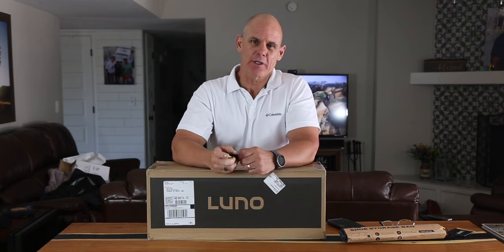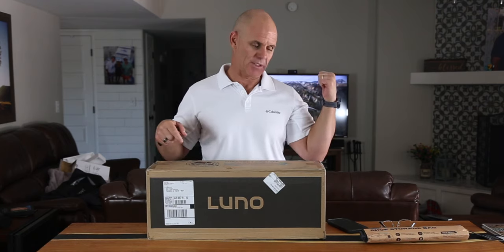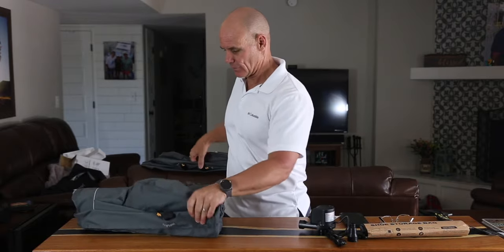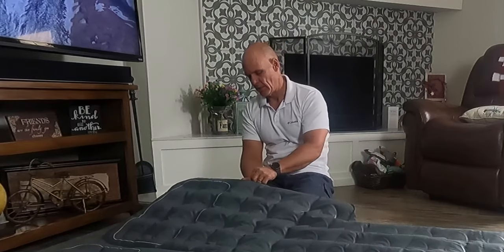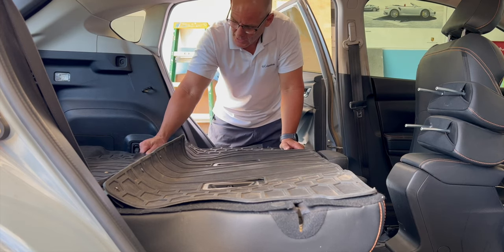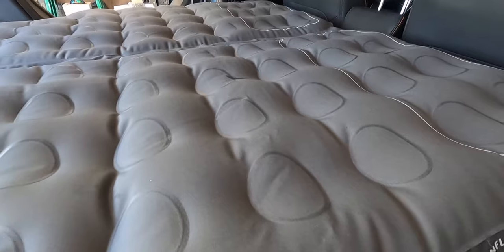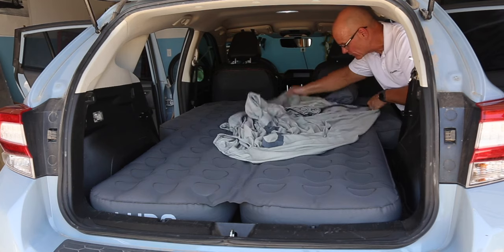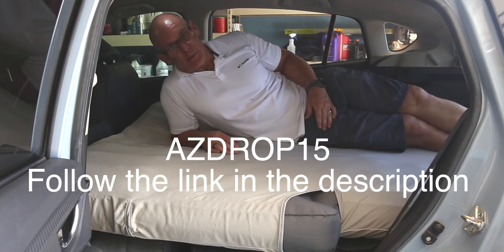LUNO 2.0 Still the best way to sleep in your Crosstrek only better! Fits 1800 vehicles.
In this video we check out the Lunolife 2.0 car camping mattress and Shoe bag.

I was sent this mattress and shoe bag to review.  As always, I give you my honest opinion on whatever product I am reviewing.  I purchased my original Luno mattress and have  other accessories that I have bought from them.

Time stamps:
2:59  Unboxing and quick look
4:32  I set up the mattress in my house and discuss the features
8:04  How to set up the mattress in my 18 Crosstrek
13:15  Luno fitted sheet quick look-see full sheet video in my playlist
13:40  Luno Shoe bag
14:14  A look at how a 5'9" person looks on the mattress